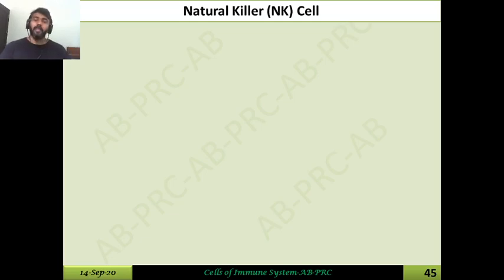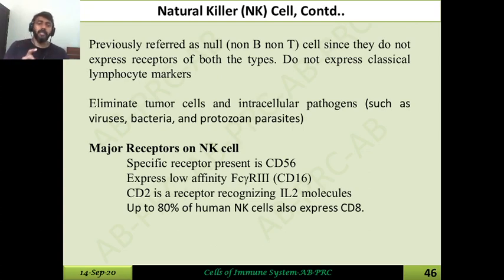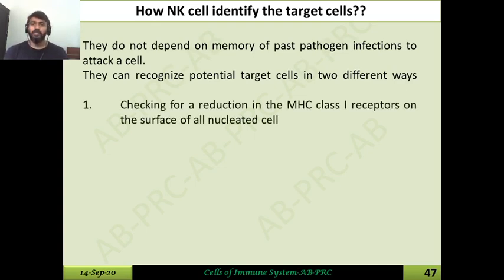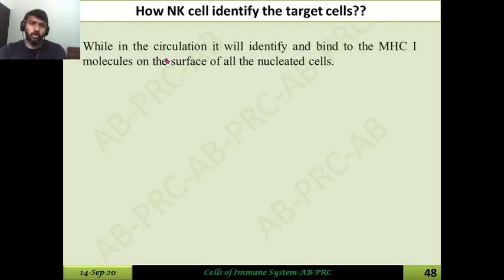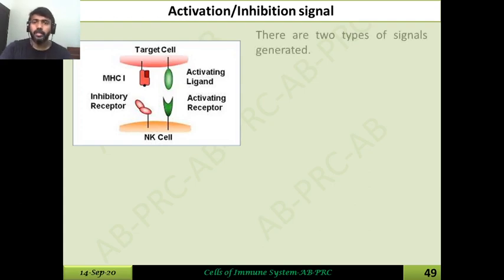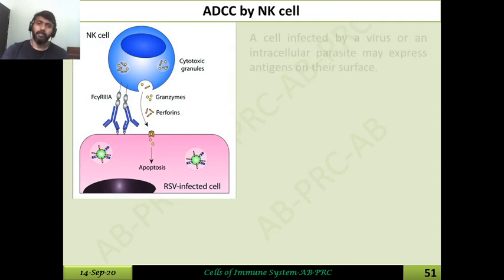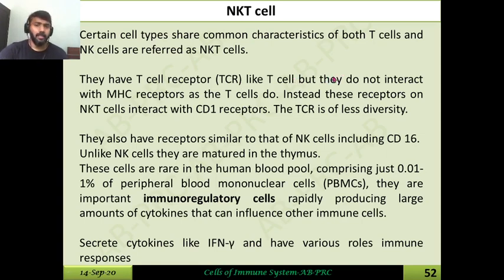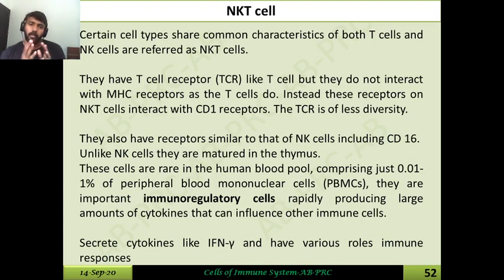Cells of IS 5 NK cells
Discussion on Natural Killer cell